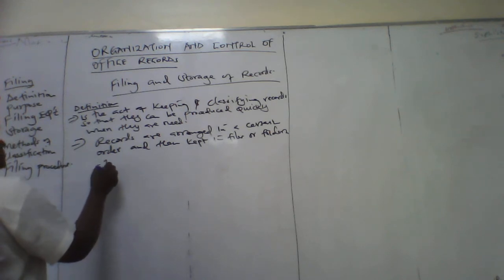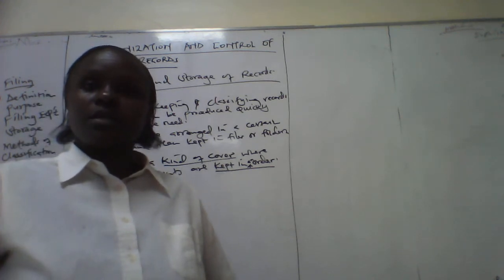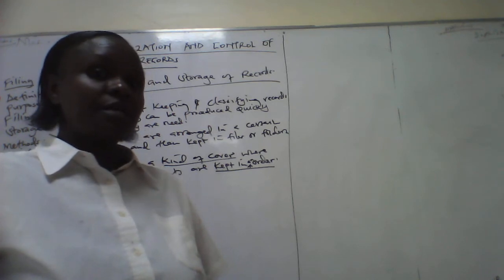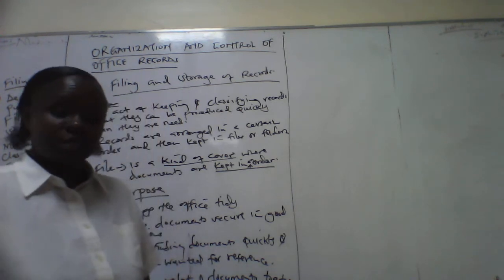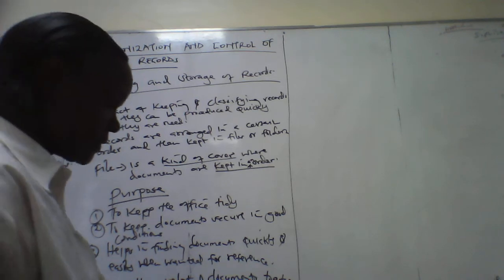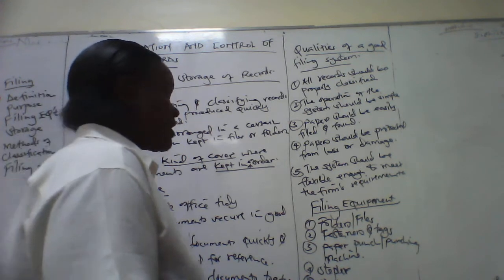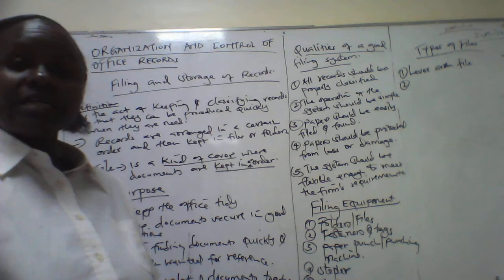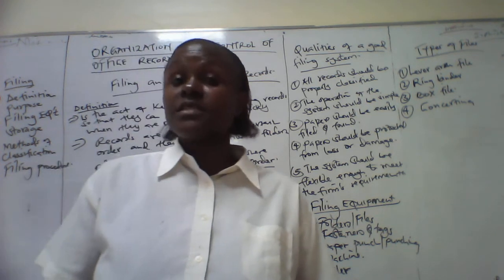FILING AND STORAGE OF RECORDS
This video is about the organization and arrangement of records